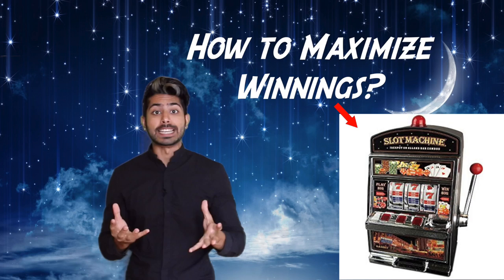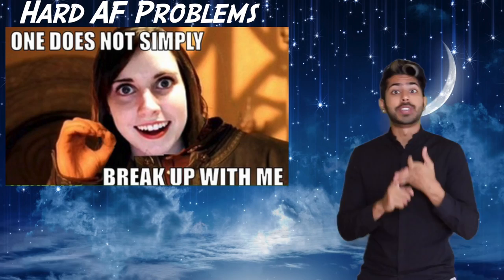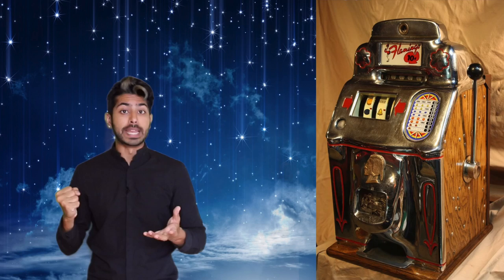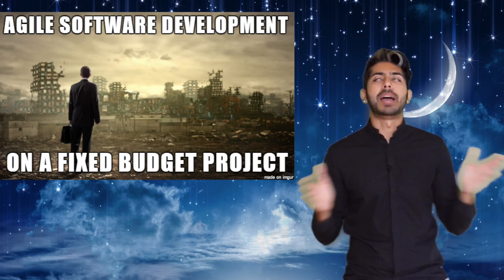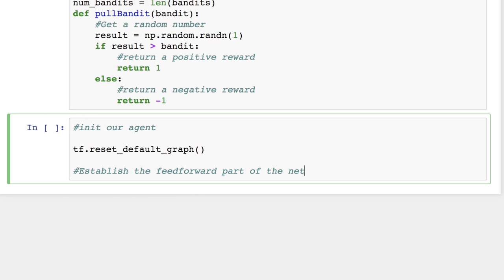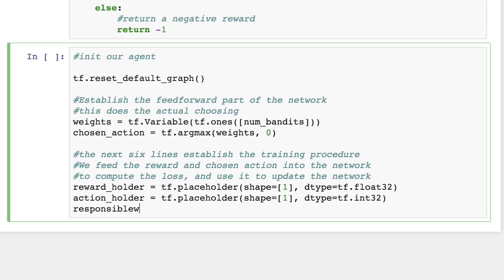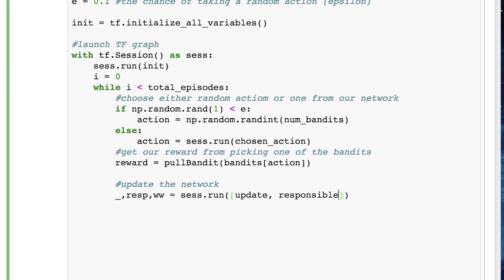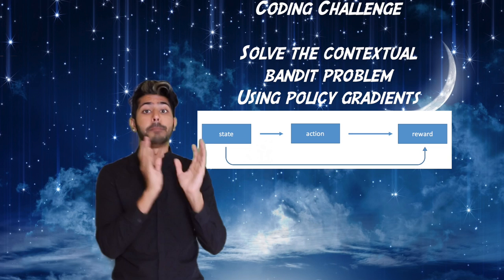How to Win Slot Machines - Intro to Deep Learning #13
We'll learn how to solve the multi-armed bandit problem (maximizing success for a given slot machine) using a reinforcement learning technique called policy gradients.

this coding challenge was really close, so i'm also going to put code for 3rd place just this time (Eibriel):